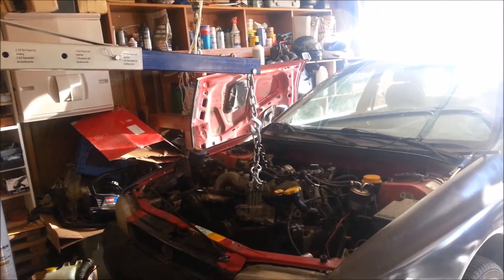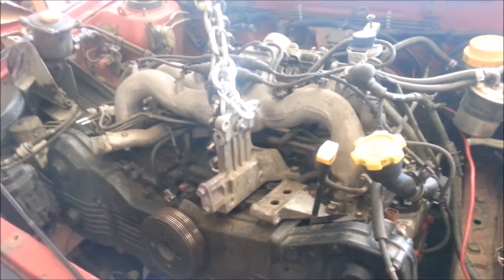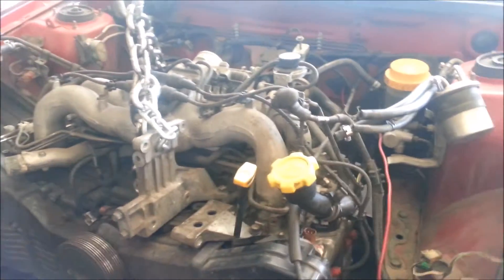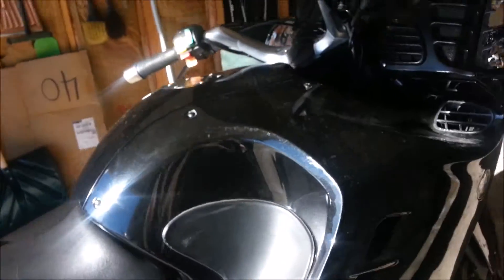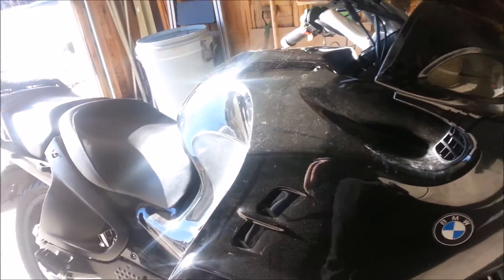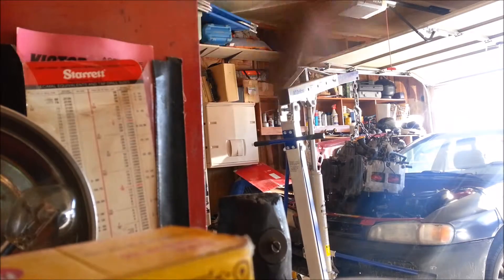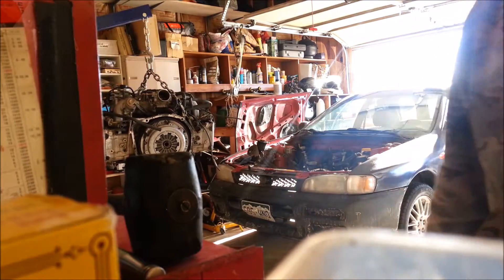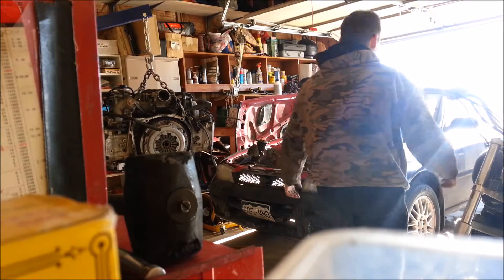1997 Subaru Impreza - EJ25D swap - head gaskets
Engine needs head gaskets. It had a problem with overheating with only normal driving. I replaced the radiator and the thermostat and it still overheated, so the head gaskets are coming off! I have a bunch of new parts for it - timing belt tensioner, timing belt, lots of new gaskets, oil pan gasket, RTV on one of the half-moon things, etc. The whole engine needs a wash but I'll get to that later.